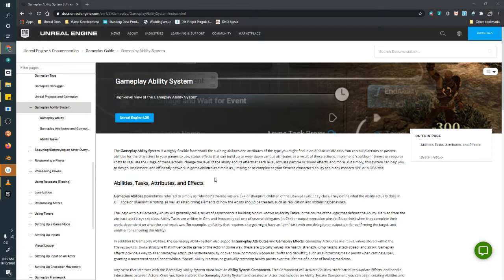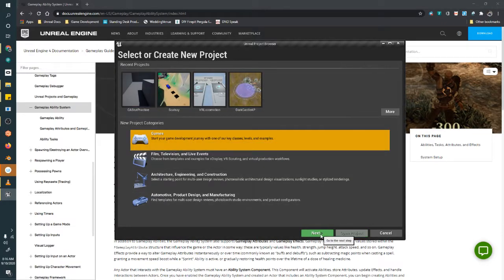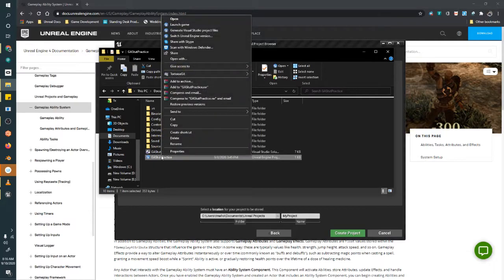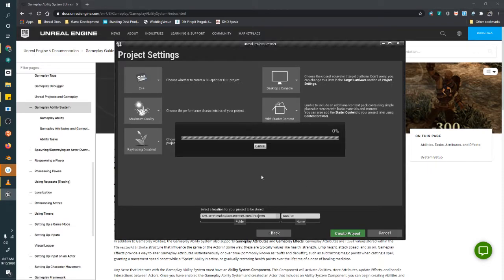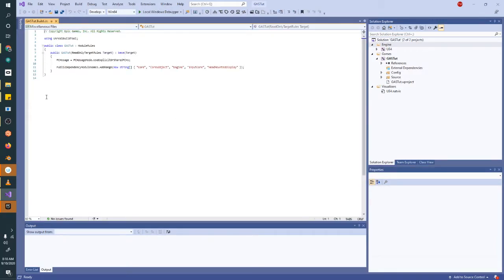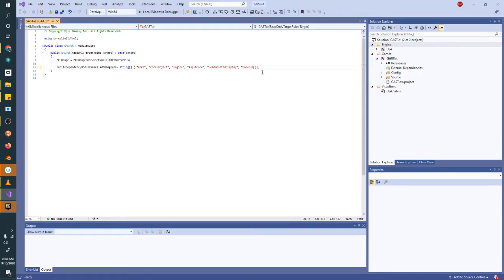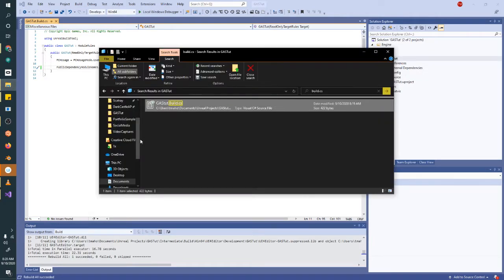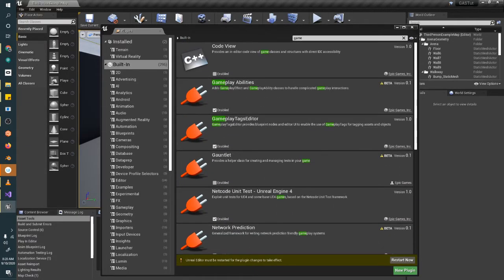Gameplay Ability System: 01 - Project Setup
This tutorial series is an introduction to the Gameplay Ability System from setting it up in a new project to fully implementing functionality for your ability focused game. This system is powerful leverage in creating your RTS, RPG, Loot Shooter, Hero Shooter, MMO, or MOBA style game including support for multiplayer.

In this video we go through including the Gameplay Ability System plug-in and coding modules in the project.

VS Community (free version is Community, not Enterprise like I thought when recording the video)

For this tutorial I'm using Unreal Engine version 4.25.3

If you have something you want to see done within this system, or anything else you want to know more about in Unreal you feel doesn't have a good tutorial out there, let me know and I'll add it to my list (honestly my list is quite short so tell me what you need!), or if you want to give some feedback just drop a line (constructive or positive appreciated, please save your hate for someone who will care).

(Shameless self-plug) -- In case you happened to be in a position to hire developers, please check out my portfolio of work at ThomasMDesign.weebly.com I'm interested in full time or part time work either a contract or permanent basis, I like to say I'm a programming focused designer. My previous roles include Technical Designer, Gameplay Designer, Gameplay Programmer, and AI Programmer.